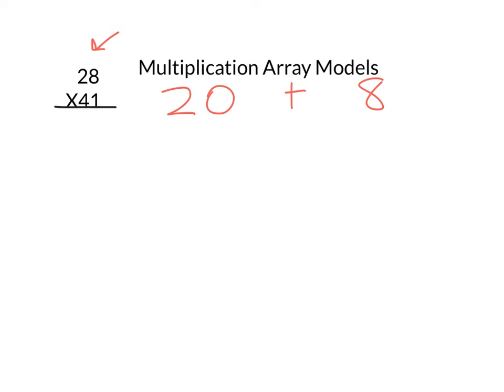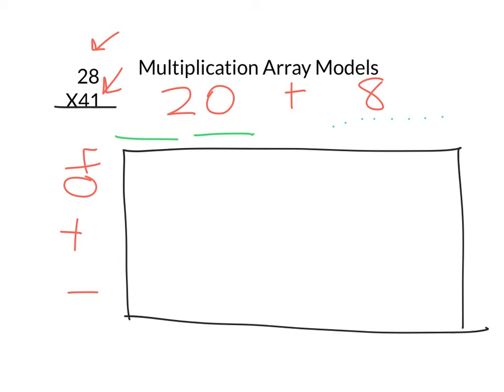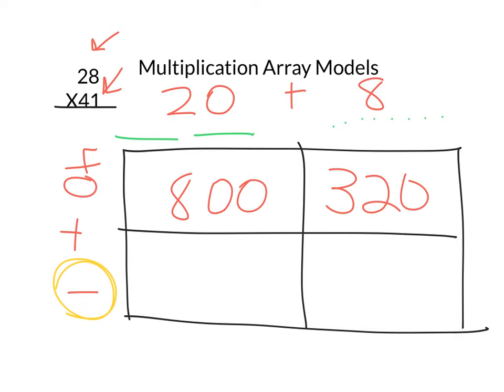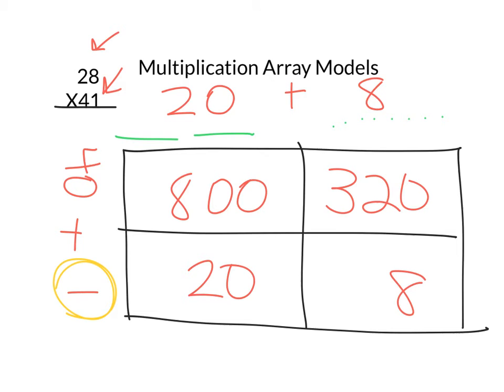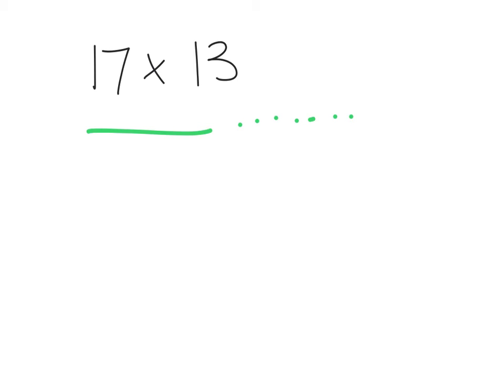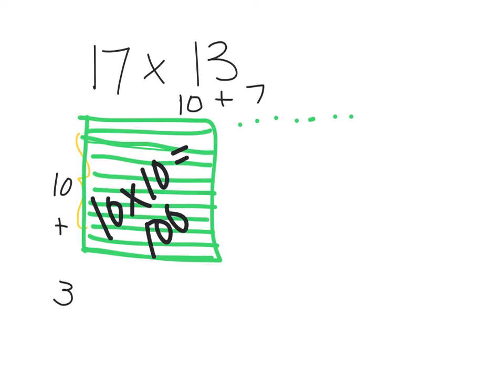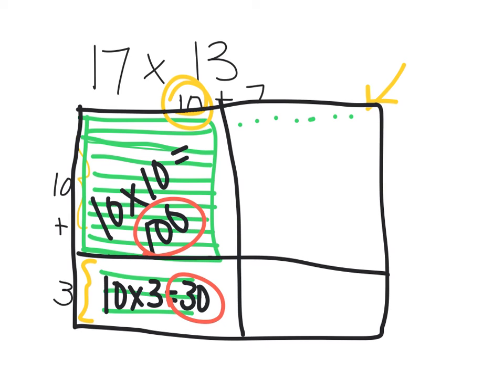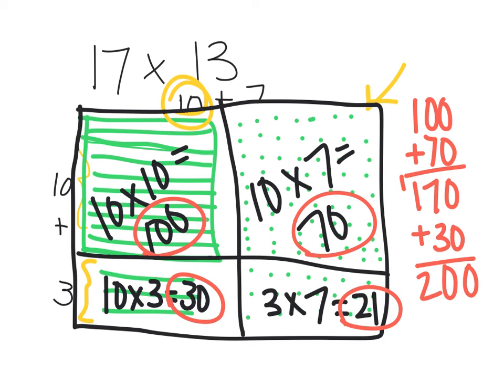Two Digits Multiplication Arrays